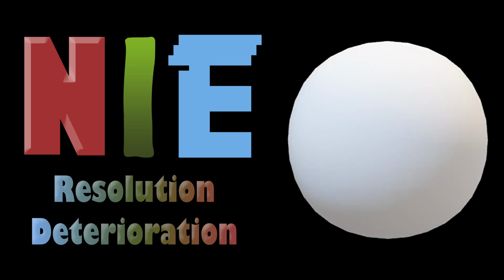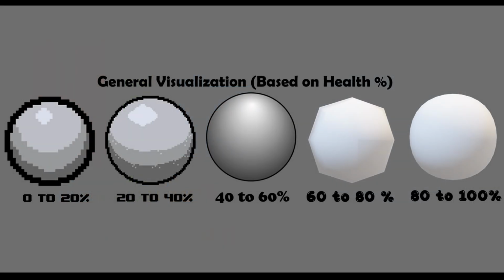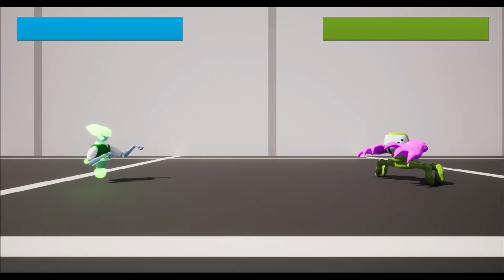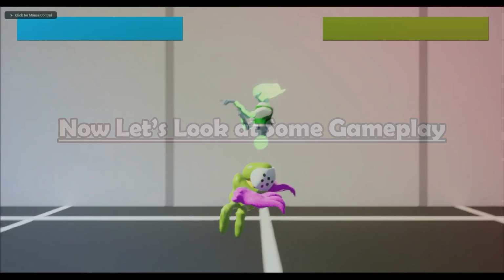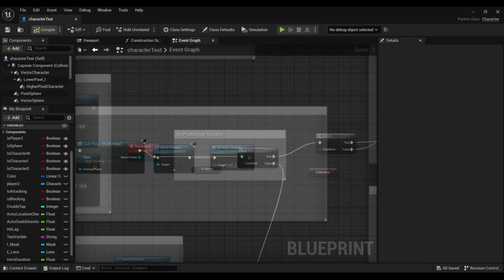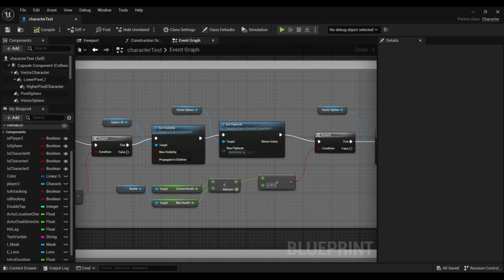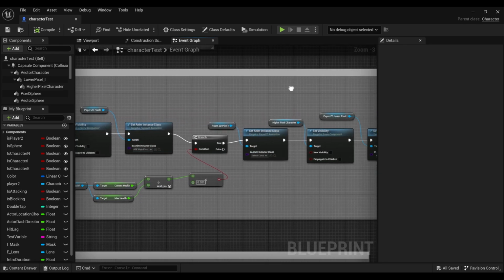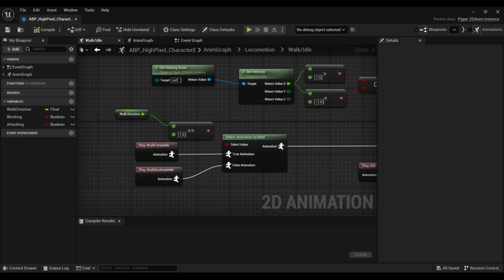NIE Senior Innovation Project Presentation (Resolution Deterioration)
Final Presentation of a project in regard to graduating college at UAT